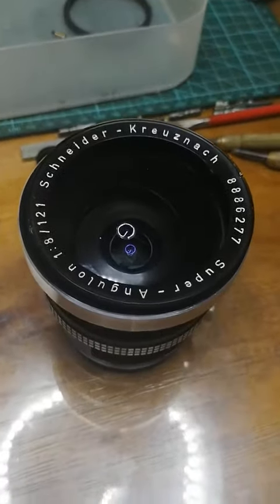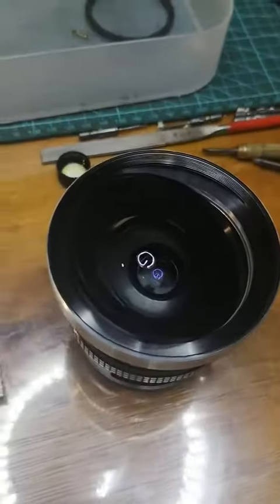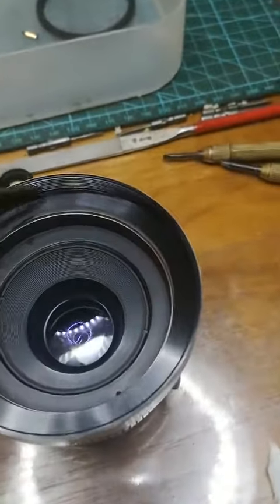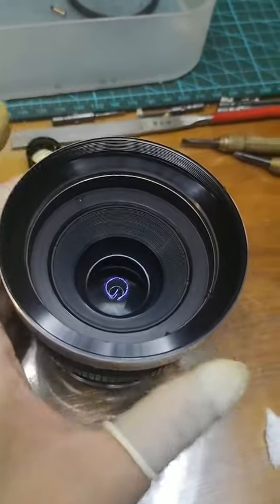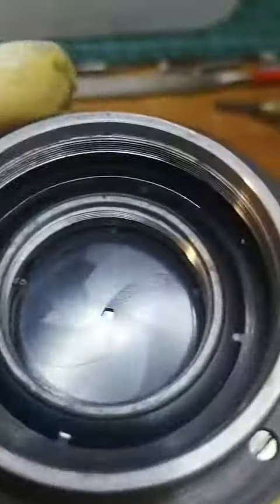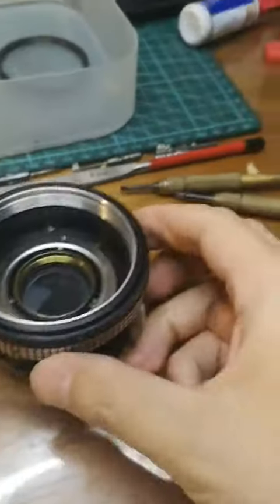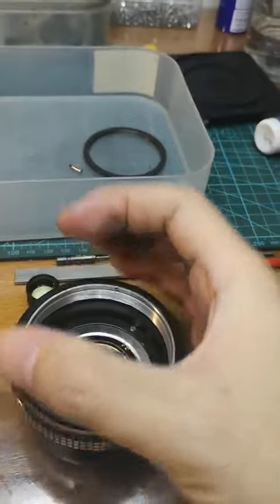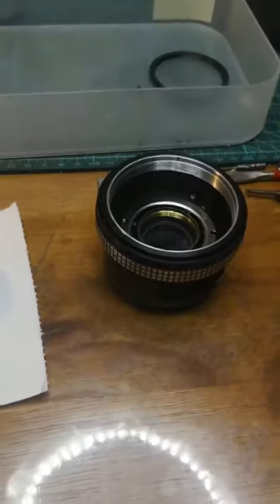How to disassemble Schneider Super Angulon 121mm f8 lens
A brief video about how to disassemble Schneider 121/8 or 165/8 lens, as far as I know this  puzzled a few people. It should (or i guess) also works on Zeiss Biogon 75/4.5 53/4.5, and Sonnar 180/4.8 250/5.6 too. Only these  6 lenses are originally mounting on the special compur shutter.

If this actually helped anyone, please let me know.